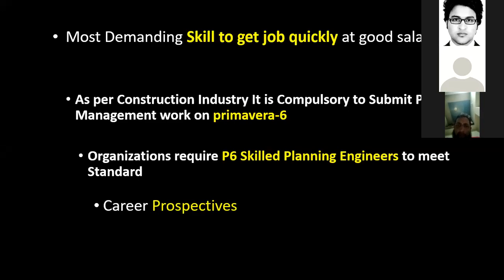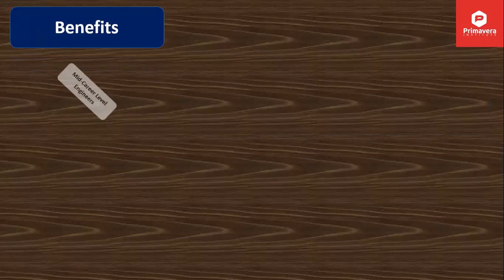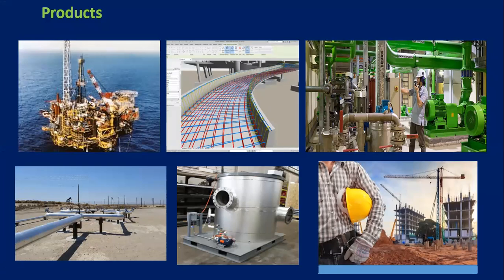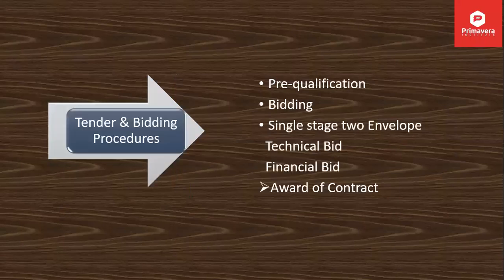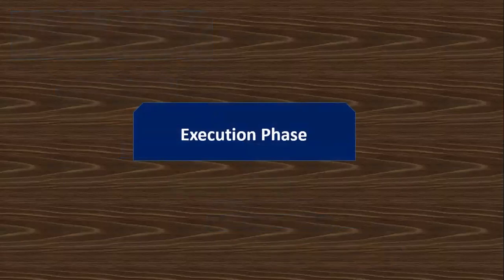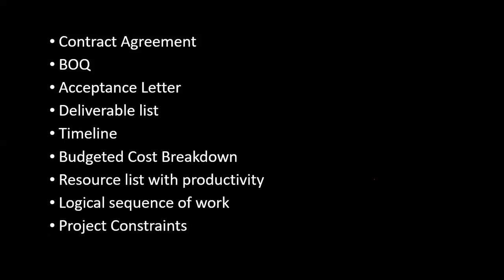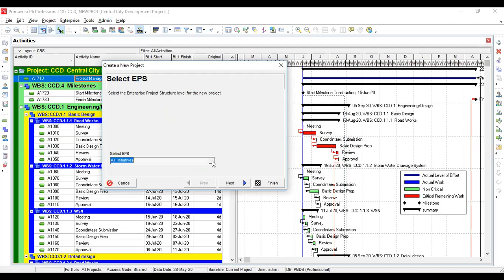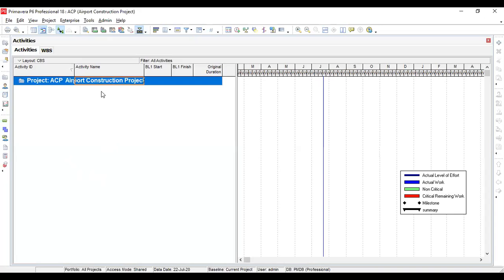WEBINAR PROJECT MANAGEMENT AND PRIMAVERA P6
Whatsapp ✅ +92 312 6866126 ✅ In this video you are going to familiar with Primavera Institute Training Services that how easily you can join Our Live Online Trainings to higher level by upgrading your project management Skills.

You can avail Course in URDU/HINDI and English Languages.
Primavera Institute is delivering Real Project Based training to meet industry requirements & Industry Expert Professional Trainer will teach you in respective Skills to give you real exposure.
There are Live online Classes,QUIZ,ASSIGNMENTS,QUESTION ANSWER SESSION & CERTIFICATES AT THE END OF FULL COURSE. Following Courses are being offered
1-Primavera P6 for Project Management Construction EPC Industry 2-Primavera P6 for Plant Shutdown Management 3-Primavera P6 for Delay Analysis & Claims Management
before going into full paid Course you can join our Free Live online demo Class.